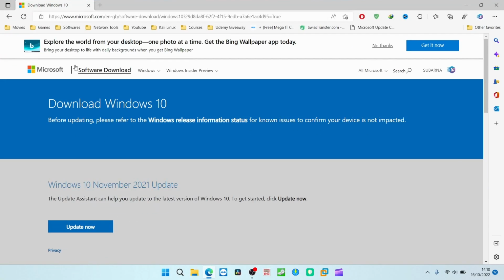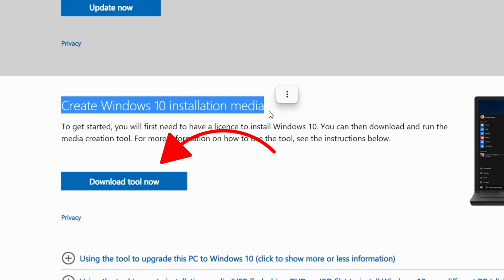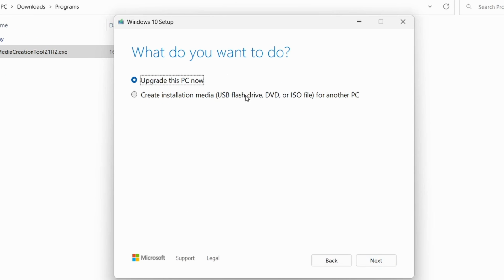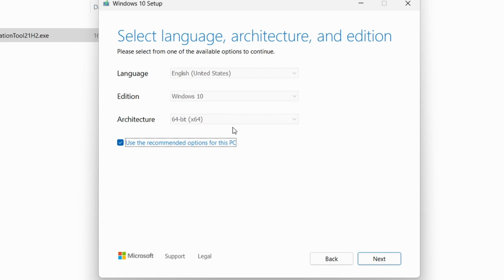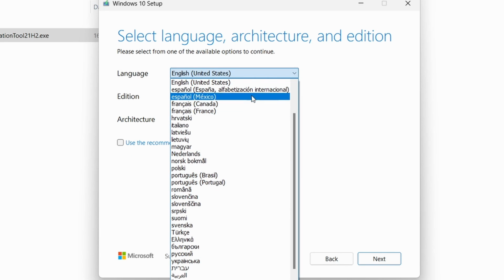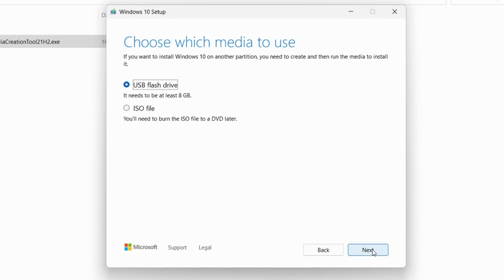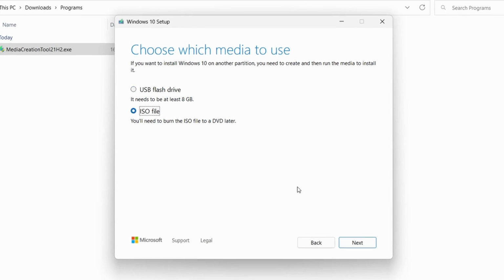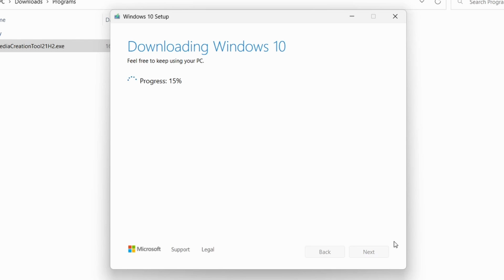Windows 10 ISO Download from the Official Website - Free Full Version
Hello Everyone,
SUPERSU PATCHER Here.

In this tutorial i had shown you how you can easily download Windows 10 ISO File from it's official website. you can download and save it in you storage to use for further. you can create bootable USB driver in case you want to repair or re-install windows on your machine, or incase something happens wrong to your PC.

Decryption Key:   HSj_ie1peWEHKdd_VJlfml8DqpM4JmYJQORR1qBwr4o

Decryption Key:   -LaFtM1cH4CLJPKYsWJzau4xbKctkww1-ChrrNHFUxA